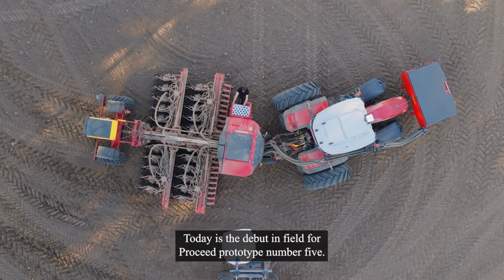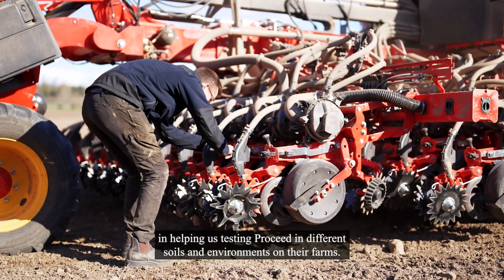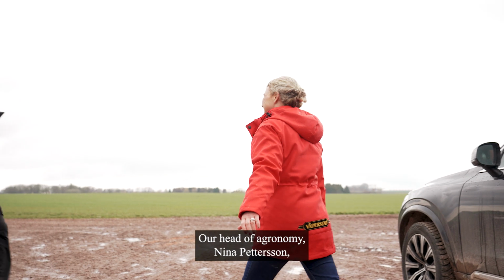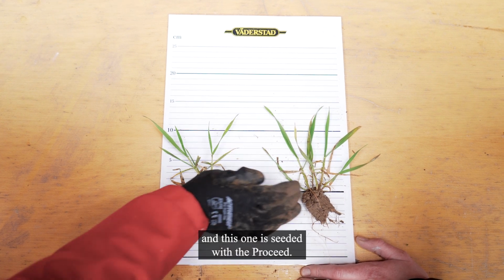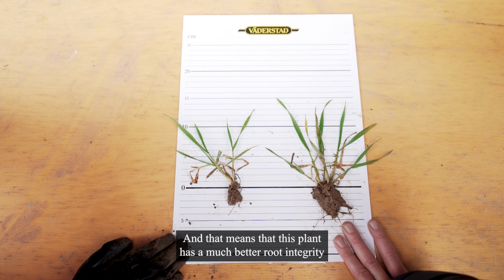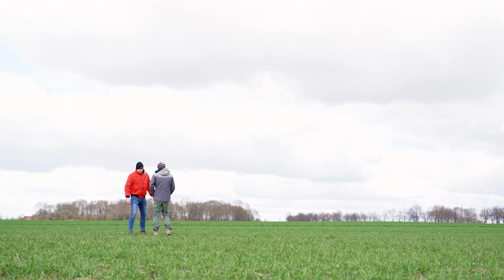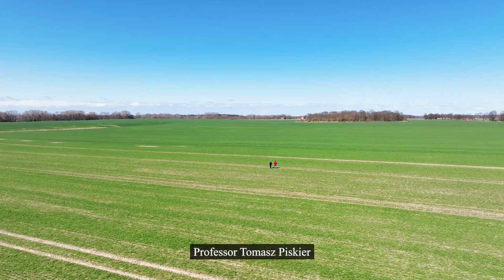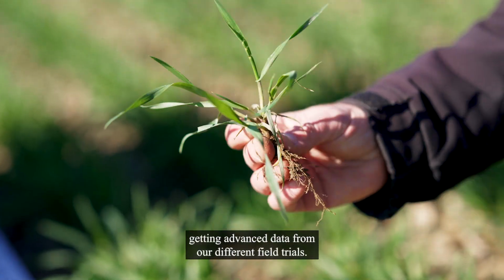Fields – One Year with Väderstad Proceed – Springtime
Follow our new series Fields and get a full insight on the field trails with our latest innovation Proceed, from seeding to harvest.